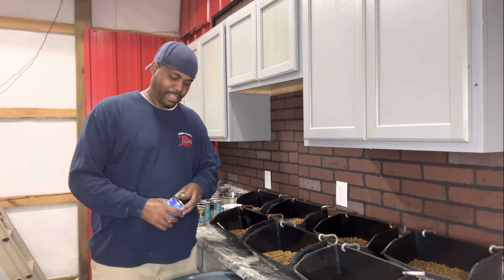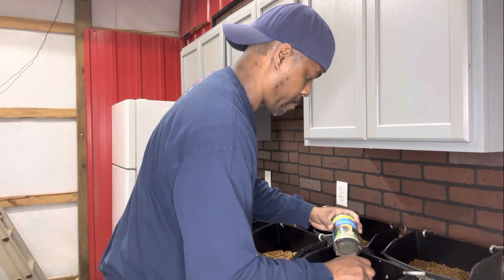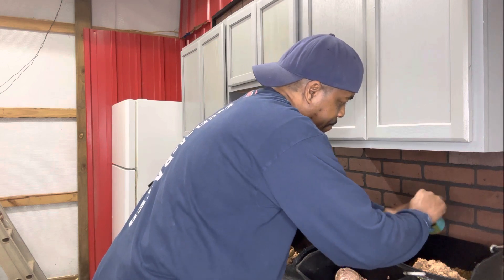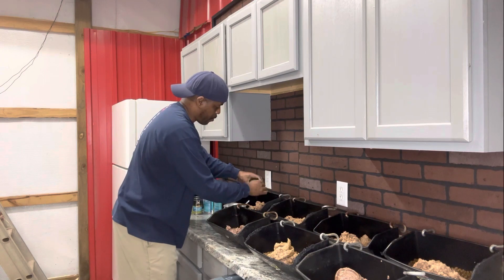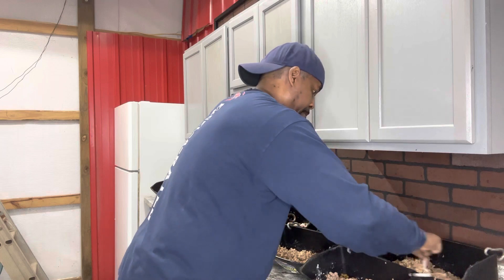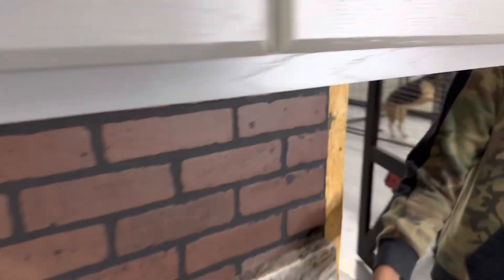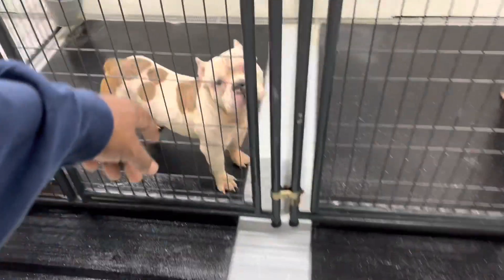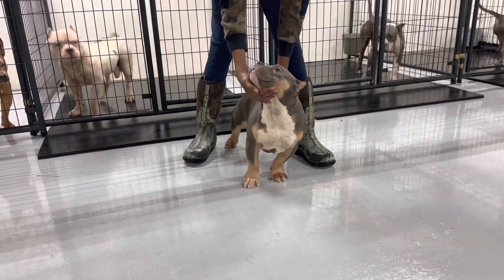Weight gain dog food recipe